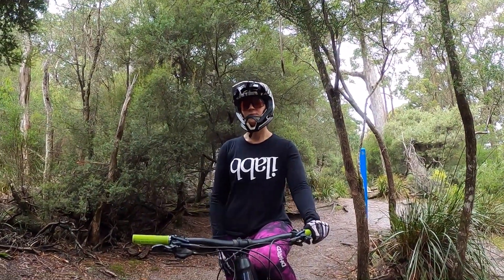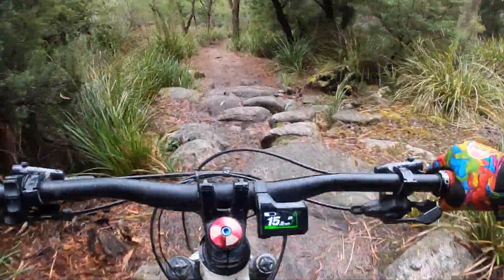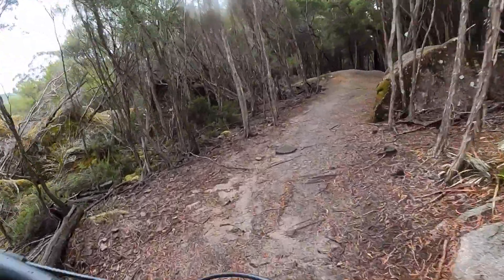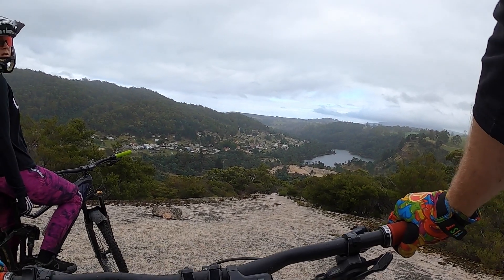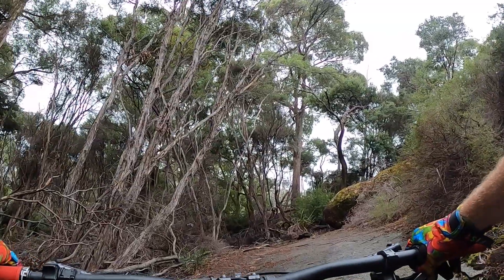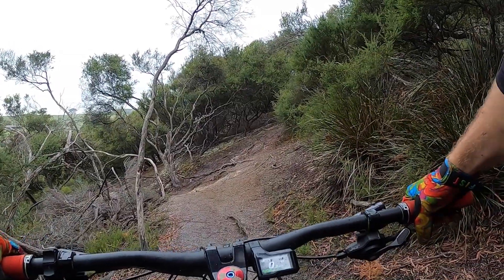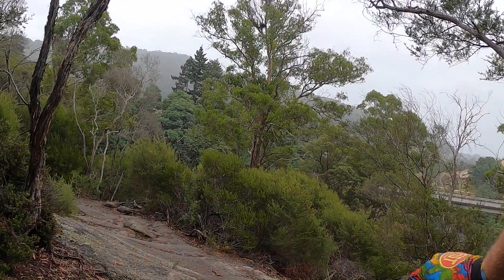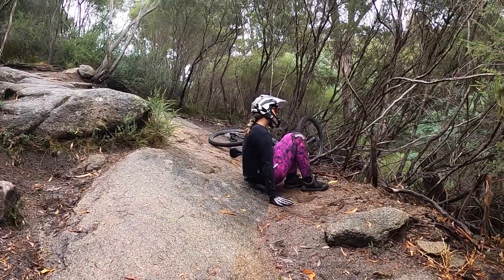Tassie adventure 2022 - Derby - Trouty trail check with Meg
Trouty